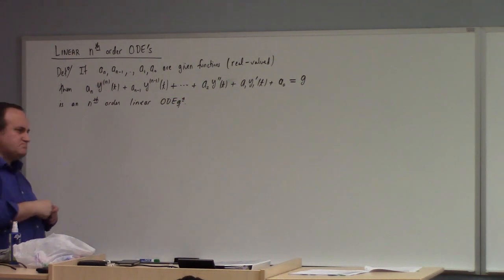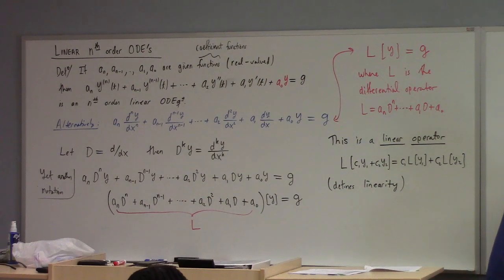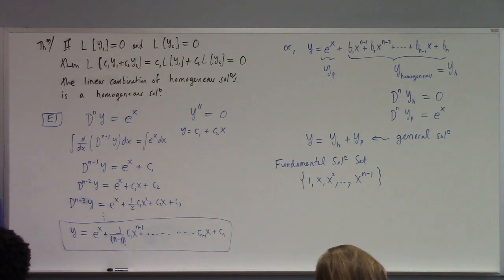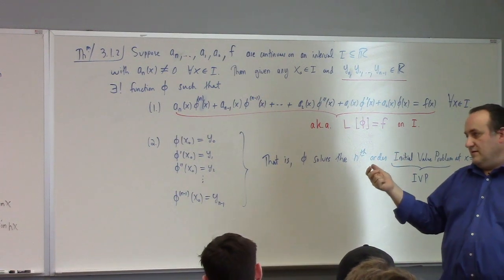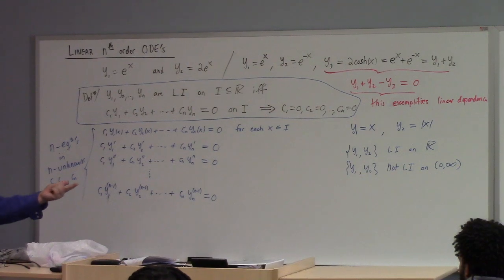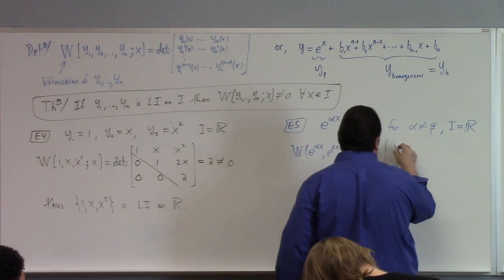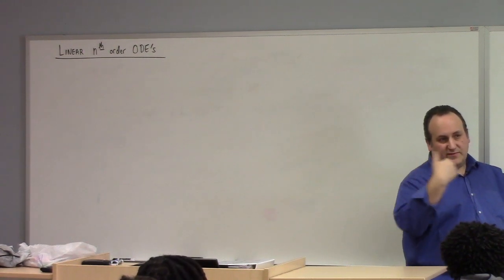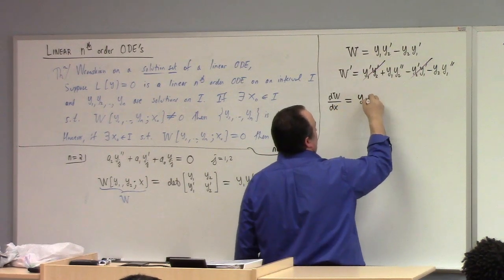Differential Equations: n-th order linear ODE theory, Wronskian, Abel's formula, 1-30-25 part 1